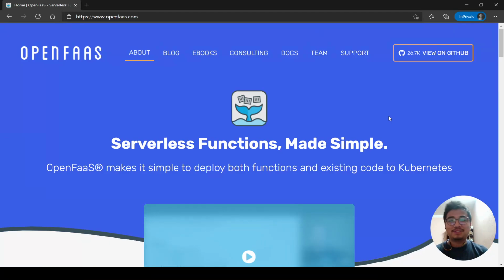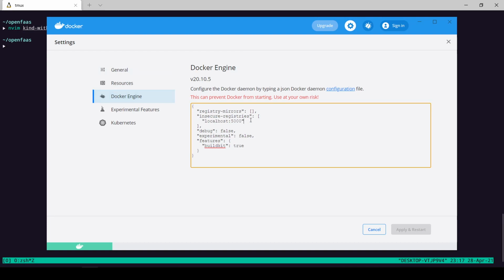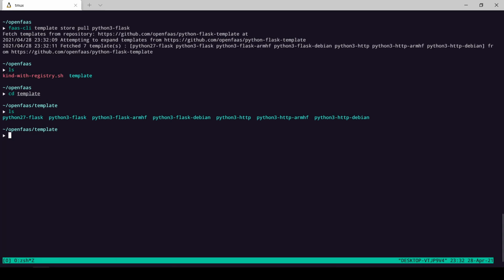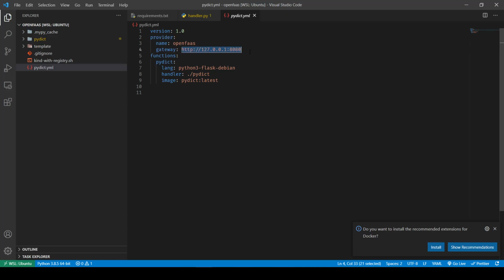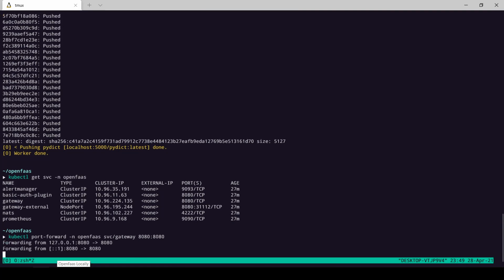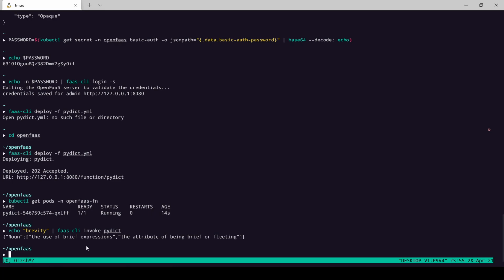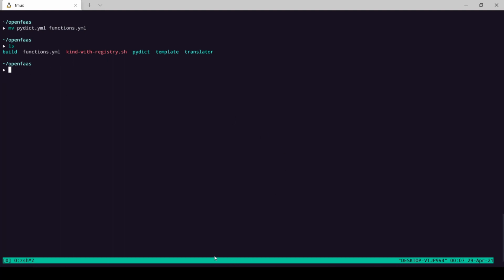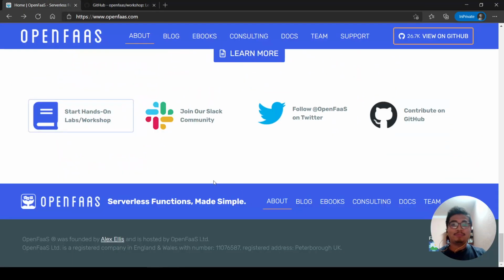Local Serverless Functions Deployment [Kubernetes + OpenFaas]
Create, Deploy, and Run your Serverless functions on your local machine using Kubernetes and OpenFaas.⚡

We will go through the initial setup of Kubernetes and OpenFaas which will act as a framework to deploy more functions in the future.

We will be Serverless functions for
- Dictionary
- Language Translator

References 🔎
Written version of the video 📝

Timecodes
0:00 - Introduction
0:27 - Install CLI Tools
2:58 - Setup Local K8s Cluster
5:00 - Enable Insecure Registries
7:42 - Install OpenFaas in K8s
8:55 - Function Templates
12:40 - Create Dictionary Function
15:23 - Setup Manifest
22:15 - faas cli Secret Configuration
24:48 - Deploy Dictionary Function
25:25 - Testing Dictionary Function
27:24 - Create Google Translator Function
32:05 - Deploy Translator Function
35:01 - Metrics with Prometheus
36:50 - Outro